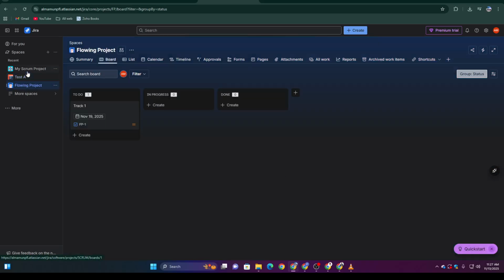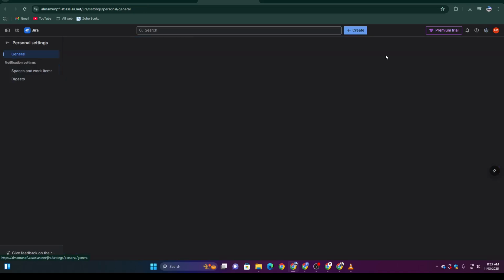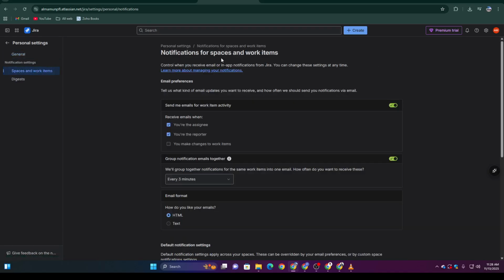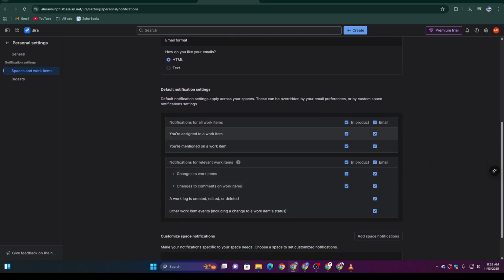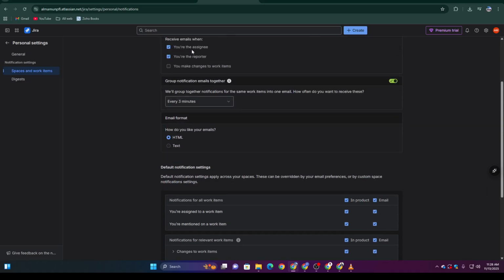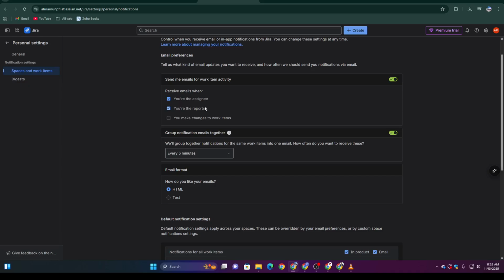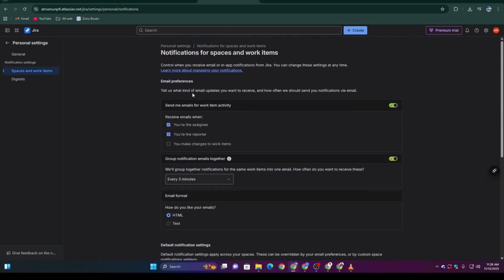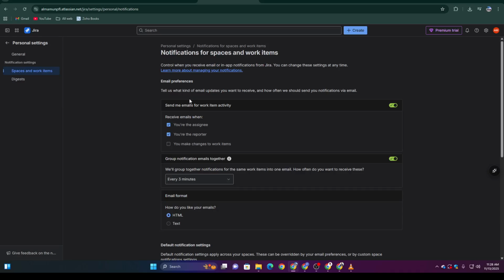How to Manage Jira Notifications - 2025 (Quick Tutorial)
How to Manage Jira Notifications
In this video, you will learn how to manage Jira notifications effectively to stay on top of your tasks. We’ll cover adjusting notification settings, controlling email alerts, and customizing project notifications to reduce distractions and improve workflow. Whether you’re a Jira beginner or looking to streamline updates, these tips will help you stay organized and focused.